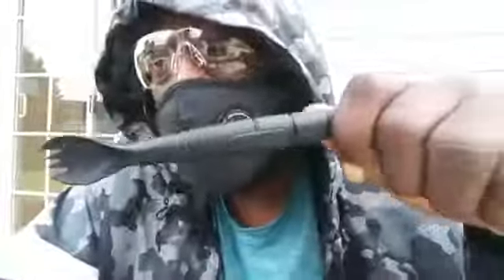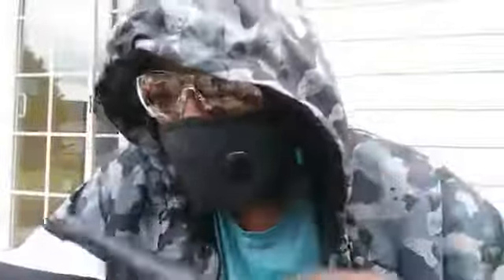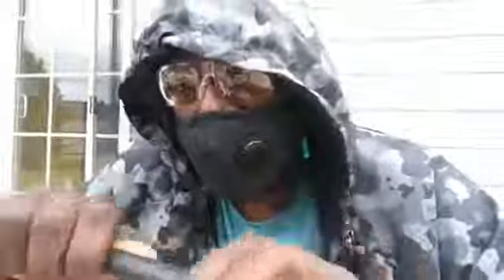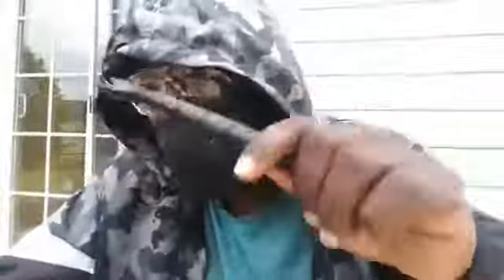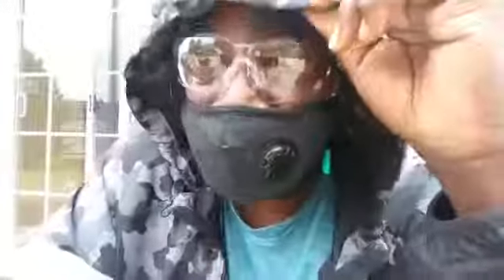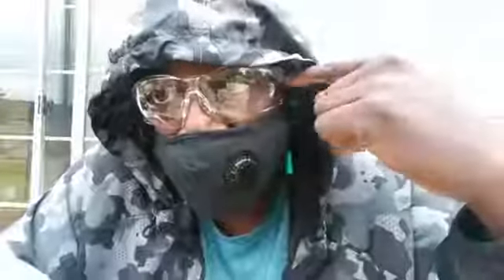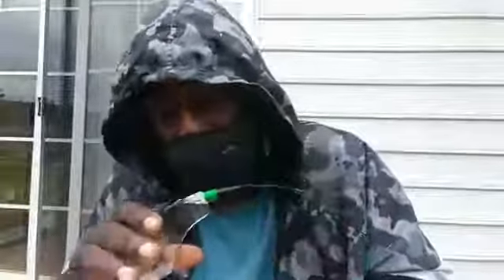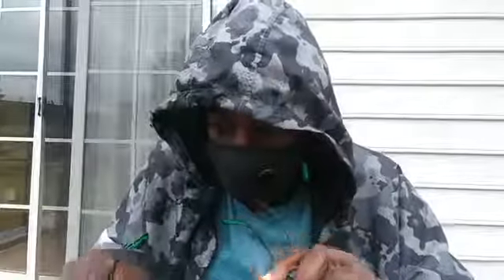EDC UPDATE: ODDS & INS 4/25/20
EDC UPDATE:

ODDS & INS

Ftdom Tactical Sling Bag

Ka-Bar Tactical Spork (Spoon Fork Knife) Tool

Russell Men's and Big Men's Full Zip Windbreaker

Kellogg's Special K Protein Meal Bars -
amzn.to/2VWeJ26
amzn.to/2VWeJ26